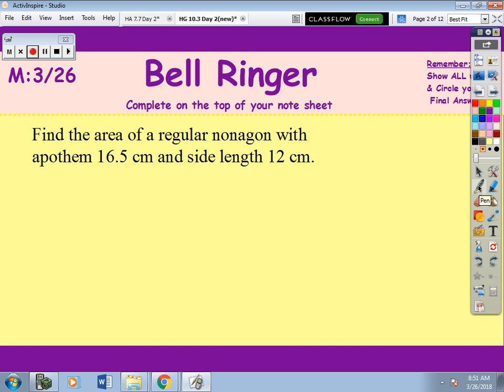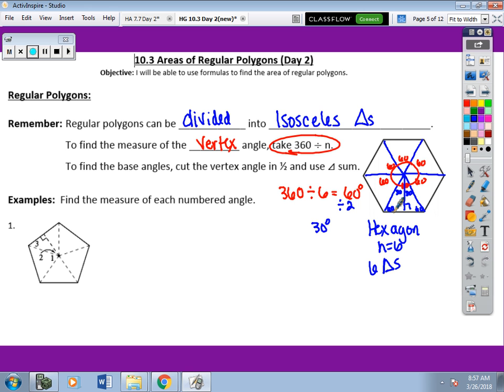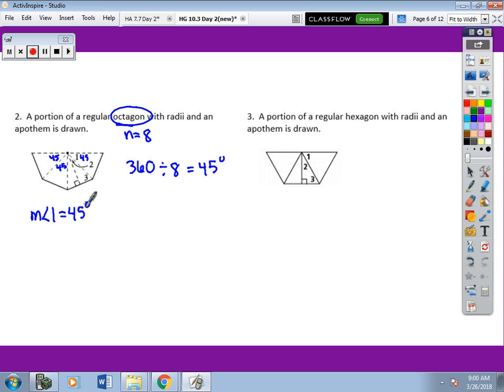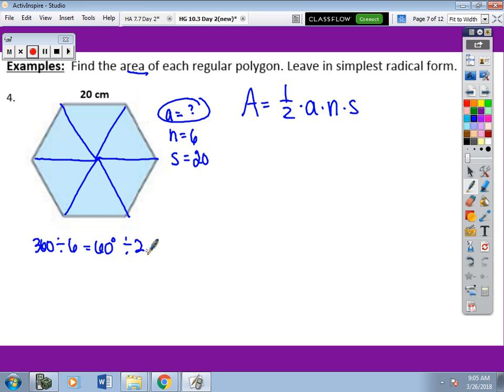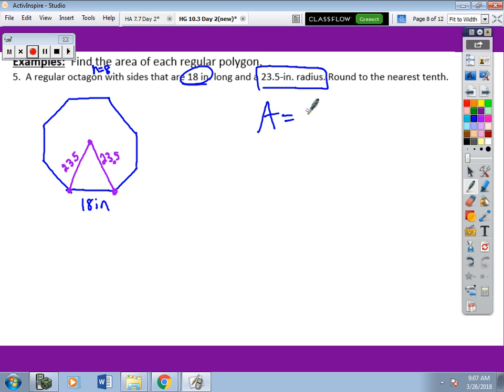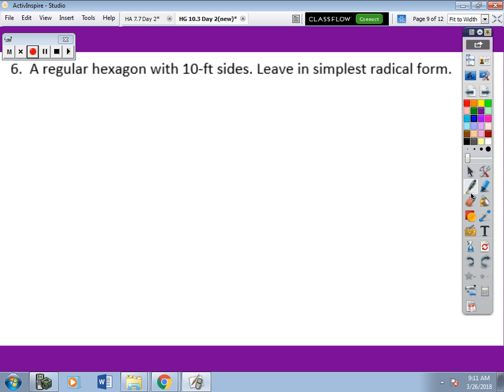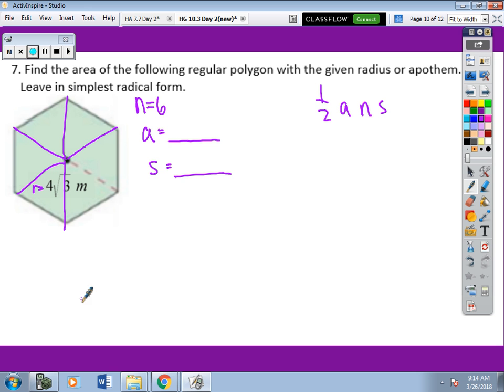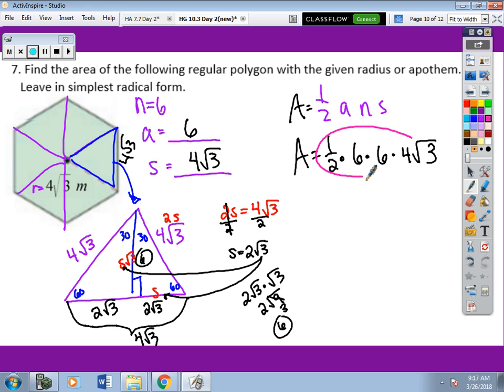HGeom 10 3Day2